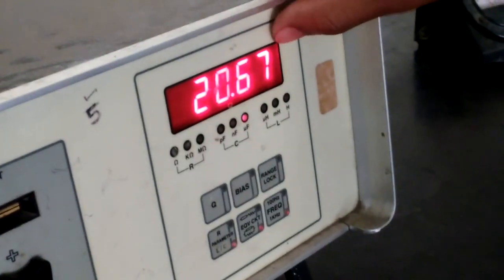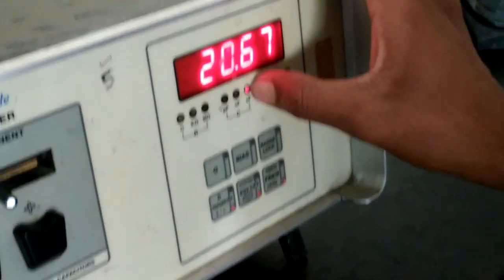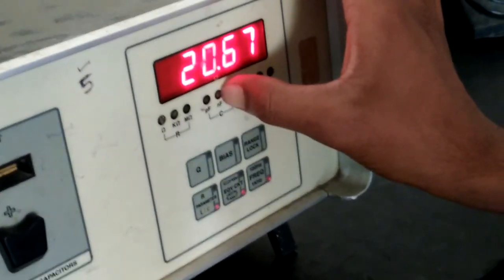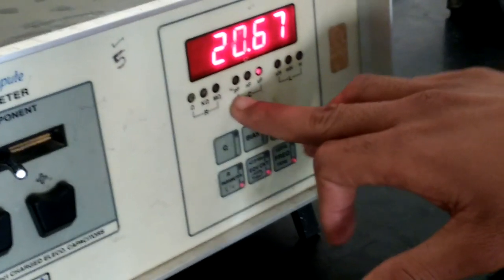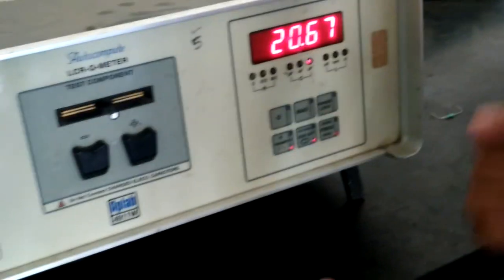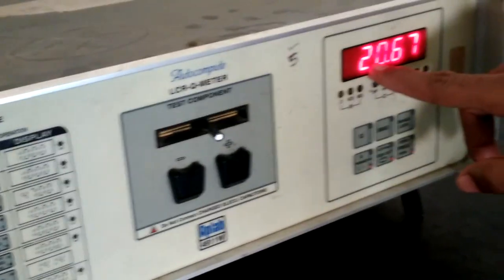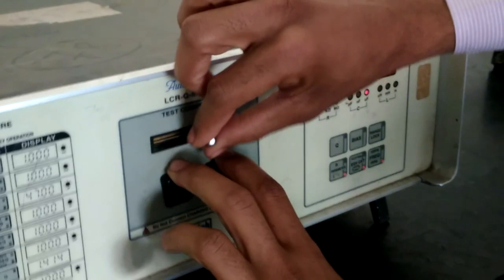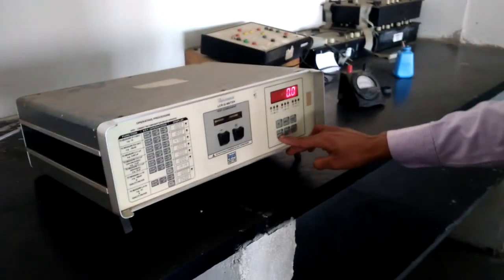LCR-Q Meter : Measurement Of different parameters using LCR-Q Meter . Full Practical Explained Hindi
LCR-Q Meter :

 Measurement Of different parameters using LCR-Q Meter .

Measurement of Inductance, Capacitance and Resistance using LCR-Q Meter.
Full Practical Explained .
Hindi and English

For Teaching ,
Innovative ,
Patriotic ,
Influencing ,
technical ,
creative ,
Jugadu Engineering &
DIY videos ,

Like our Youtube Channel -
    MultiTasking Brains

For Poetry ,
      Nikhil Ambule.L

 " Keep Learning //
               Keep Teaching "

        🇮🇳Jai Hind🇮🇳
      Thanking You ! 😊